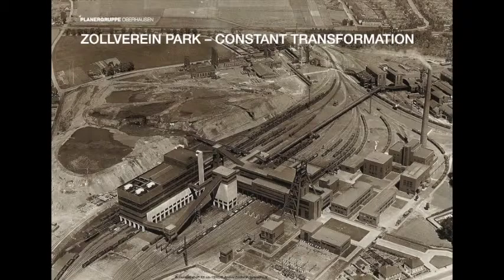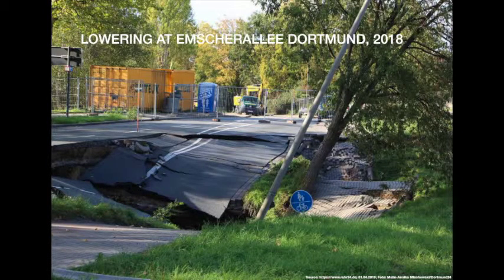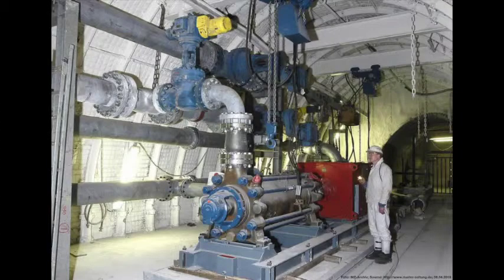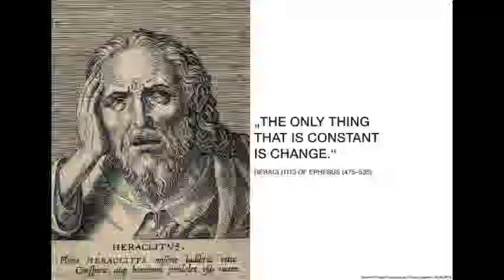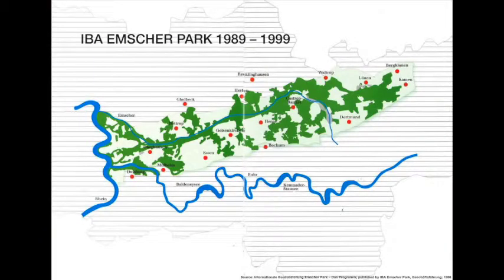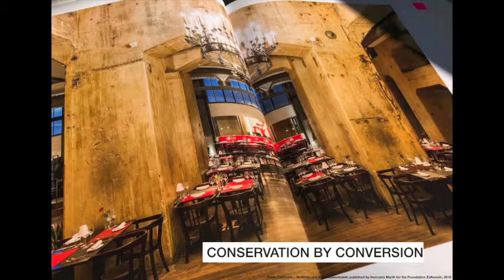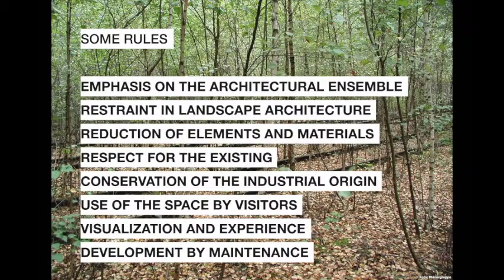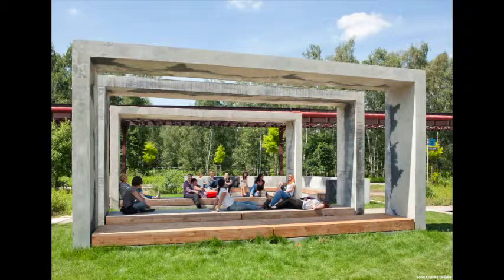Zollverein Park – constant transformation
By Sascha Wienecke, Architect, partner of Planergruppe GmbH Oberhausen, project manager of Zollverein Park project
The history of Zollverein Park dates back to the 1990‘s. But even during 140 years of coal extraction and coke production before that, the area around the winding towers and coke batteries was a constantly changing landscape. An unappreciated landscape of course, a forgotten space, a no-man‘s-land where flora and fauna were rather furtive; humans were to be found rarely, particularly since this place of work and production got fenced off, immured and secured against intruders: a restricted area in an urban environment. With the ending of coal mining and coke production nature began to grow. Birches and shrubs, ferns and moss covered the area with a green-colored carpet. As nucleus of the Zollverein Park, the area of the coal settling pond of the coal mine is clearly identified: a multiform free space in the surroundings of an unusual industrial area with light birch groves, dark bushes, and reflecting water surfaces as well as wide open areas on black substrate. A fascinating place on a soil relief consisting of embankments, dams, hollows, crests, ramps and levels, framed by the scenery of high chimneys, power poles, cooling towers and the brick ashlars of the bill machines of Fritz Schupp and Martin Kremmer. Today new life is brought to the World Heritage Site and of course changes the demands on the park to which it can react with its sturdy structures. We continue to build the park where it is needed and develop it by continuous maintenance and care in desired and at times in surprising directions. The Zollverein Park is not about establishing a museum-like industrial landscape, but the concept composes a landscape space from the existing elements, incorporating the historical and current developments and signs in a conscious and credible manner, offering a complex surface and a pragmatic future development and usage space – maybe a new kind of landscape.